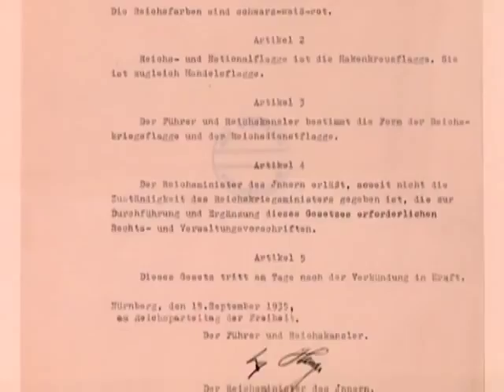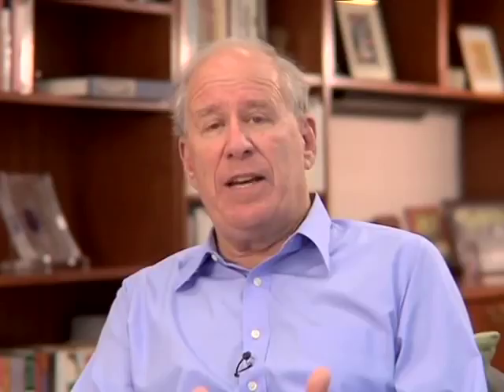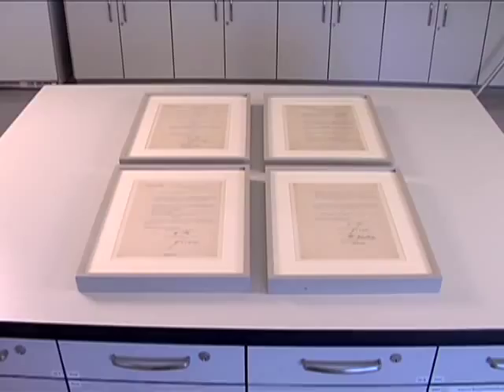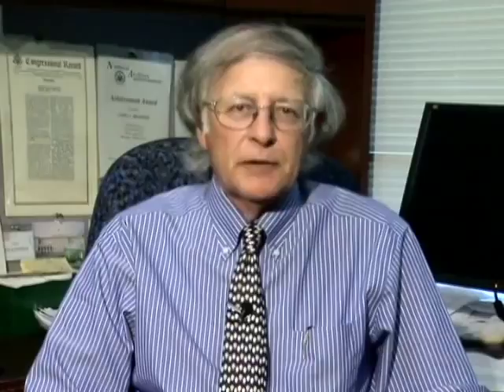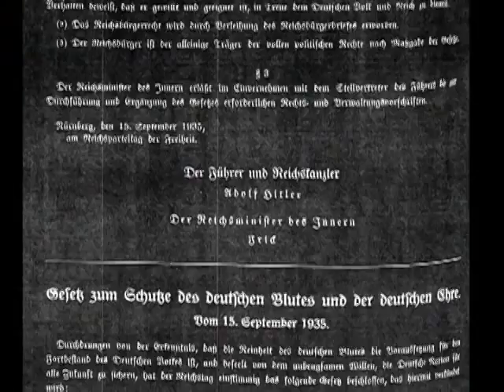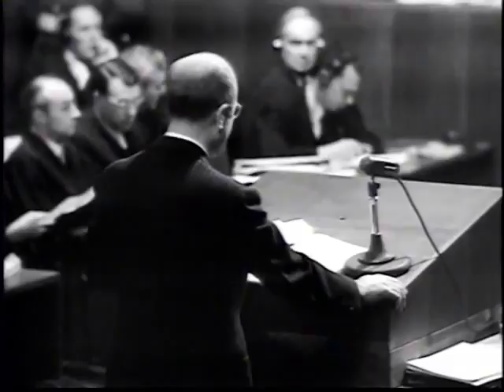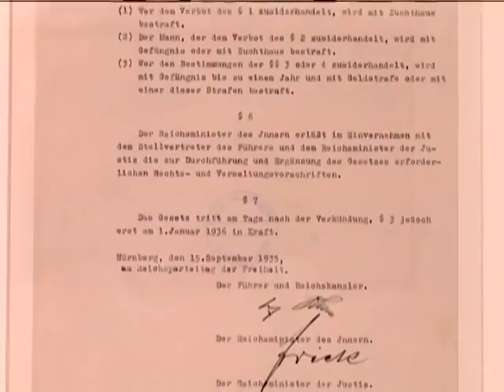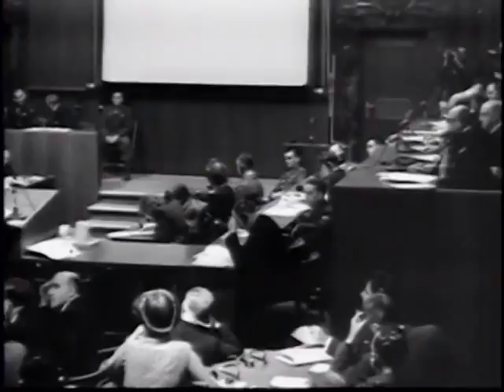Nuremberg Laws at the National Archives